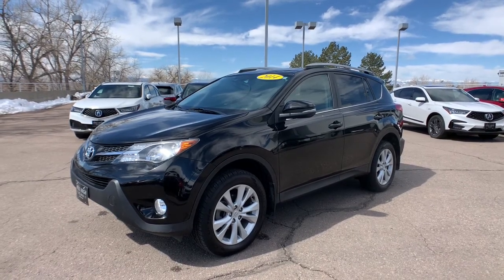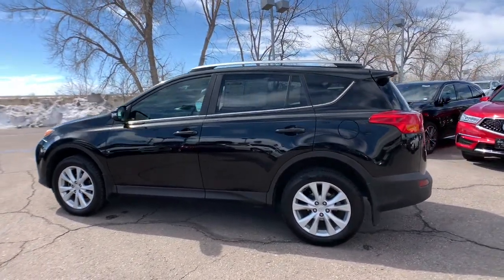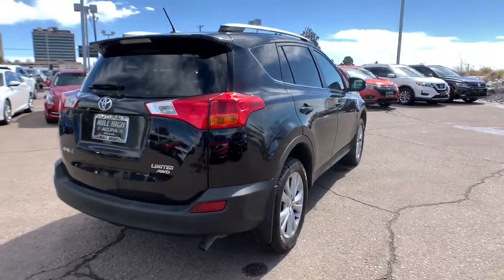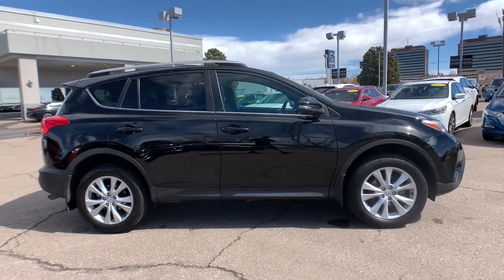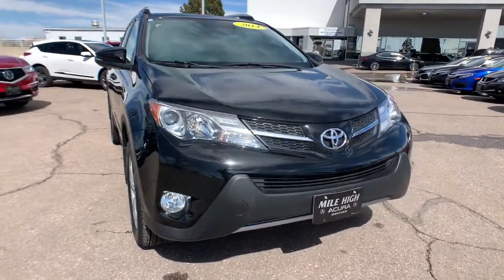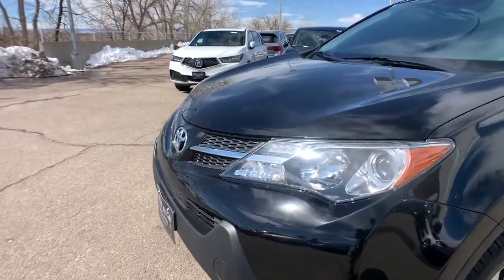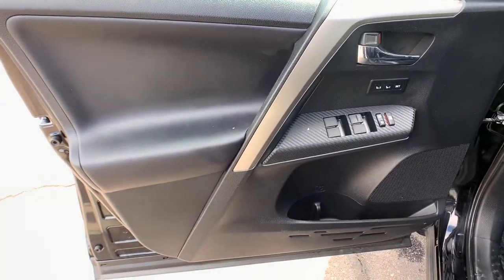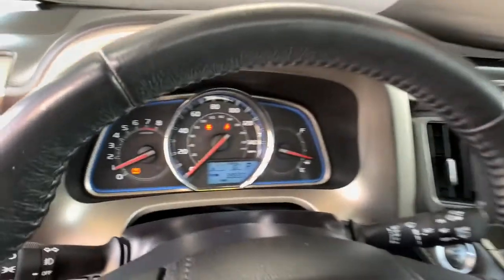2014 Toyota RAV4 Aurora, Denver, Highland Ranch, Parker, Centennial, CO 19380A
Black Used 2014 Toyota RAV4 available in Aurora, Colorado at

New Price! Clean CARFAX.LOW MILES!, CLEAN CARFAX, LEATHER, NAVIGATION/GPS/NAV, SUNROOF/MOONROOF, BACKUP CAMERA, HEATED SEATS, KEYLESS ACCESS w/PUSH BUTTON START, RAV4 Limited, 4D Sport Utility, 2.5L 4-Cylinder DOHC Dual VVT-i, 6-Speed Automatic, AWD, Black.Reviews:* If youre shopping for a compact SUV with good cargo space, a car-like ride and a low sticker price, the 2014 Toyota RAV4 is worth a look. Audio buffs will love the straightforward Entune audio system that includes apps and Bluetooth audio streaming. Those seeking an all-electric SUV will only find it in the 2014 RAV4 EV. Source: KBB.com* Roomy interior for people and cargo; strikes a good balance between ride comfort and sure-footed handling. Source: Edmunds* The 2014 RAV4 captures the spirit of freedom that began with the original RAV4, yet breaks new ground in refinement, practicality and technology. With expressive styling and a roomy, comfortable interior, RAV4 is decidedly refined, but with agile handling and all-weather capability. The traditionally mounted spare now resides under the cargo floor so that the RAV4 now has a true liftgate, opening up instead of out. Opt for the RAV4 Limited and you'll get a power liftgate with jam protection that even offers height adjustment. From its efficient engine to its new 6-speed automatic transmission and updated suspension, RAV4 is every bit a driver's machine. It's now available with the all-new Dynamic Torque-Control All-Wheel Drive system. It improves handling by distributing power from front to rear, and manages the vehicle's braking system from side to side for maximum control on a variety of surfaces. RAV4's standard 2.5-liter 4-cylinder DOHC engine produces 176 horsepower along with 172 lb.-ft. of torque to make short work of long roads. Treat your friends and family like first-class passengers. With the pull of a handle, they can recline the rear seatbacks and enjoy the ride. Even with all the leg room offered by RAV4's interior, there's still plenty of room for your gear. In fact, you can stow up to 38.4 cubic feet of cargo with the rear seatbacks in their upright position. You can even fold the second-row seats in seconds by pulling the handle up and lower the seatbacks to create a wide, flat load space with 73.4 cubic feet of cargo capacity. Optional features now include Blind Spot Monitoring with Rear Cross-Traffic Alert which provides audible and visual cues when the RAV4 detects oncoming traffic. The available Smart Key fob allows you to lock and unlock the doors and liftgate with one touch and start the vehicle with the push of a button, Display Audio with Navigation and Entune, 11 JBL GreenEdge speakers in seven locations with a subwoofer and amplifier. Source: The Manufacturer SummaryLocated in Denver CO, and also serving Aurora, Parker, Highlands Ranch, Castle Rock, Littleton, Lakewood, Englewood, Lone Tree, Boulder, Colorado Springs, Fort Collins, Centennial, and Golden. All prices include Dealer and Handling of $599.